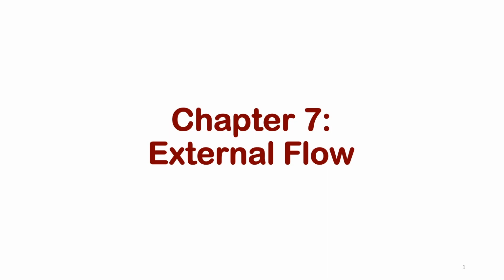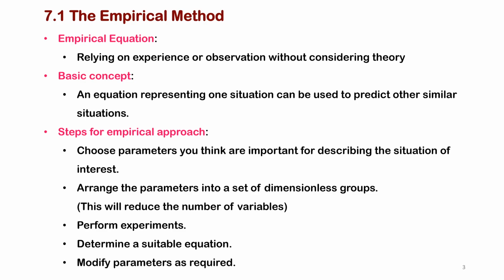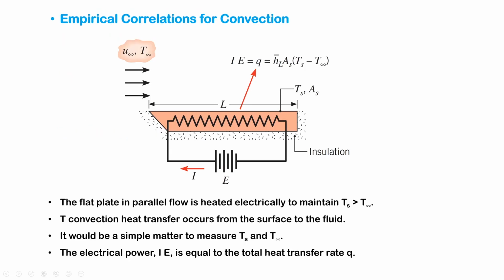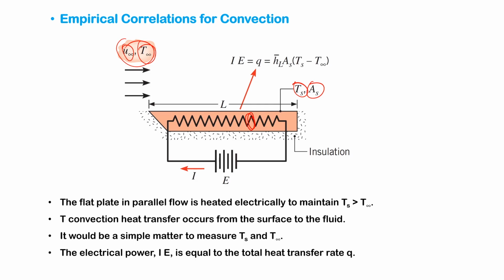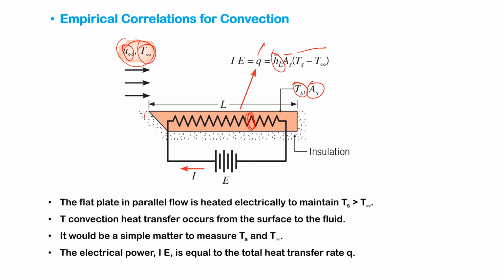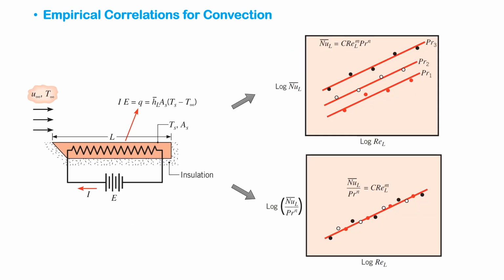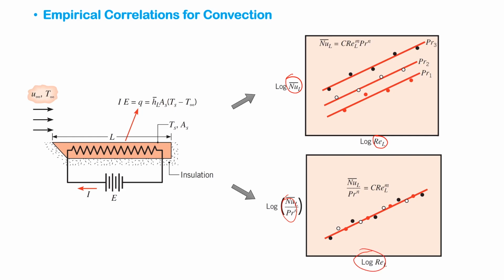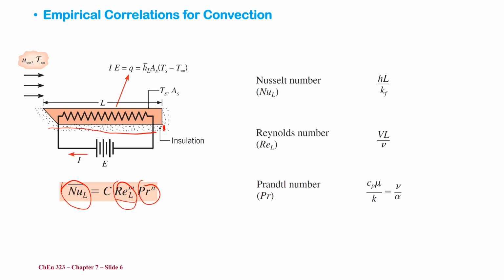Texas A&M; CHEN 323: Chapter 7 Video 1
Chapter 7: External Flow Video 1